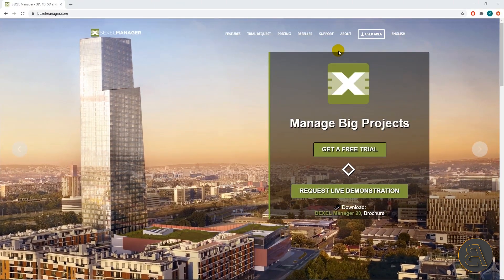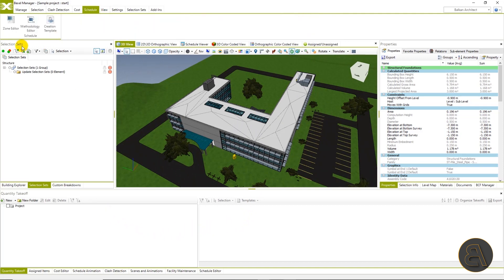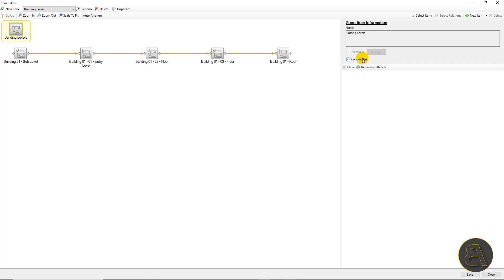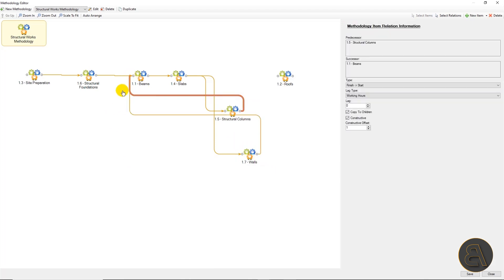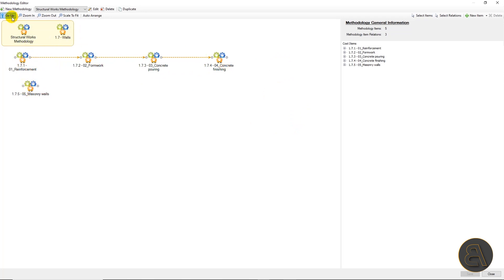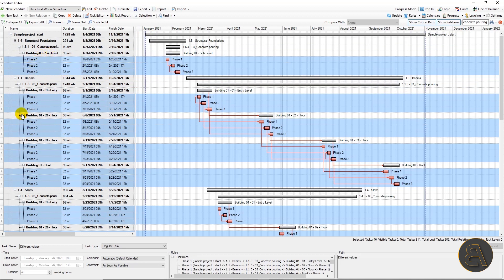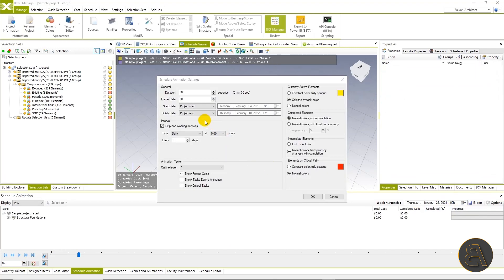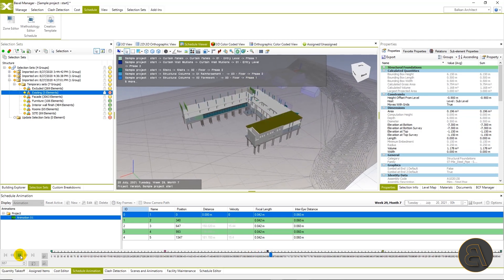Bexel Manager Step by Step Guide to 4D/5D Simulation